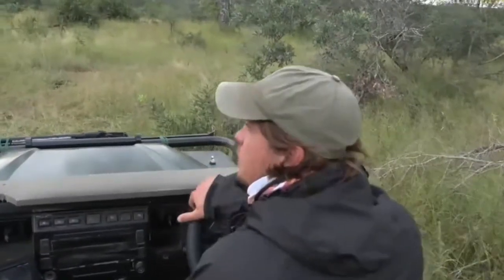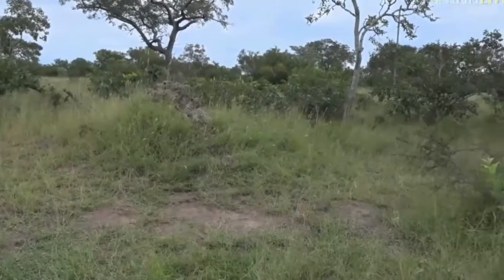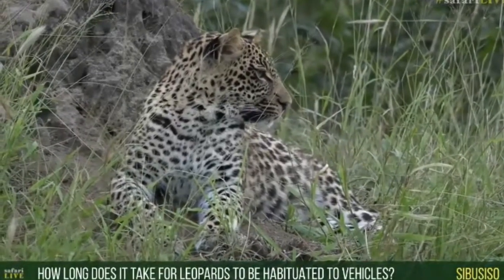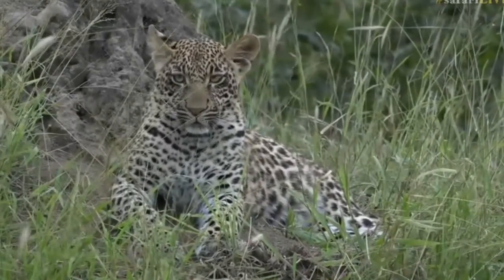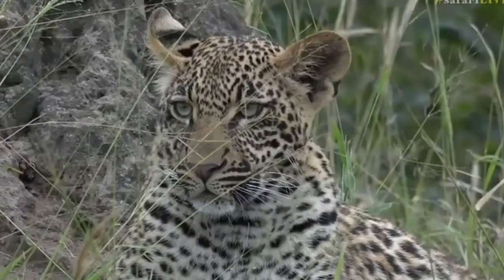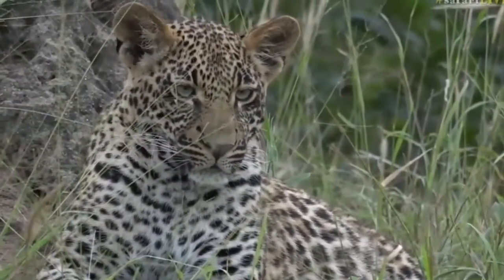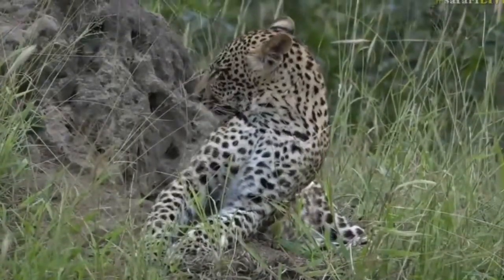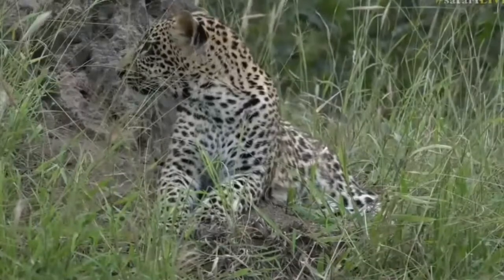April 16, 2017- Sunrise- Thandi and Thamba